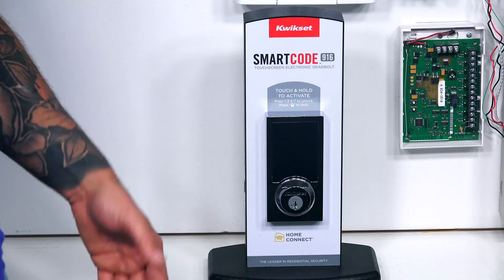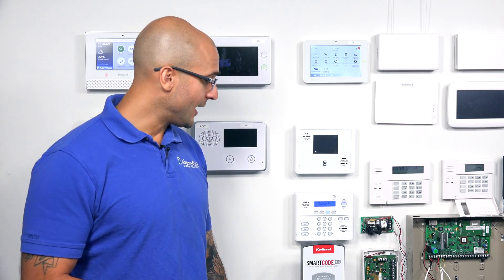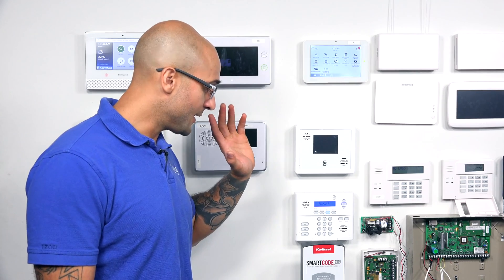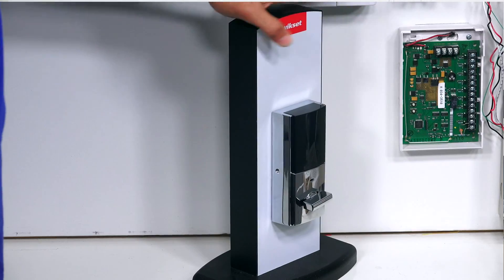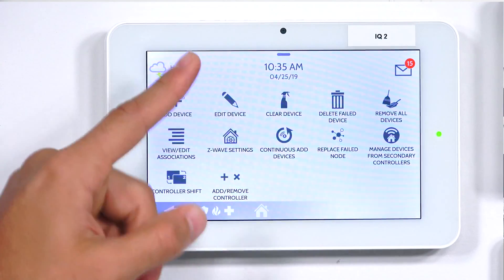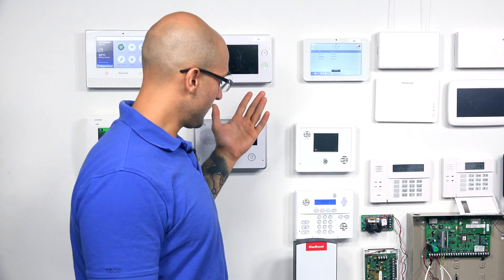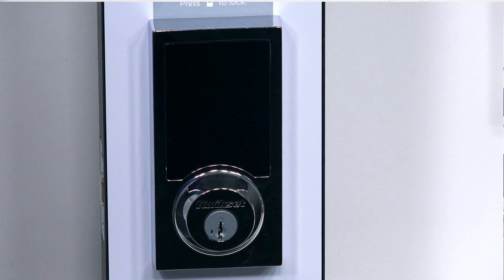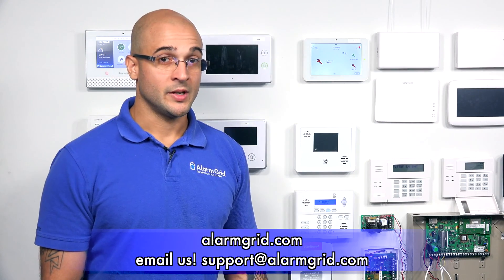Including a Kwikset Z-Wave Lock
In this video, Joe shows users how to include a Kwikset Z-Wave Lock with a Z-Wave network. This is necessary for achieving some of the most basic functionality for the lock. Many home security panels also double as Z-Wave hubs. You can pair a door lock with your system and control it from the panel.

Z-Wave is a wireless protocol that is used with many smart home automation devices. Popular Z-Wave devices include light switches, thermostats and door locks. A Z-Wave device is smart and can recognize when it is paired with a network. Each Z-Wave device can only be paired with one network at any given time. If you try to pair a Z-Wave device with a second network, then it will not work until it is cleared from the original one.

Alarm Grid recommends always clearing a Z-Wave device before attempting to pair it with a network. This is true even if the device is brand-new. Many Z-Wave devices are paired with networks before they even leave the factory. Clearing a device first will help ensure that it can be enrolled successfully. The Z-Wave controller or hub provides acknowledgement whenever devices are included or excluded from the network.

Once a Z-Wave device has been paired, you will then be able to control it remotely. Nearly every Z-Wave controller will have some compatible app that can be accessed from Android and iOS devices. For alarm control panels, this is usually an interactive service platform like Total Connect 2.0 or Alarm.com. The end user will need an alarm monitoring plan that includes access to one of these services.

By pairing your Z-Wave lock, you can also have it set to activate based on a set schedule or with certain predetermined events. For instance, you might have the lock open every day at 3:00pm when your kids get home from school. You could also have the device lock automatically whenever you arm your system. This functionality is referred to as a "smart scene", and it represents one of the most useful functions of a Z-Wave lock.